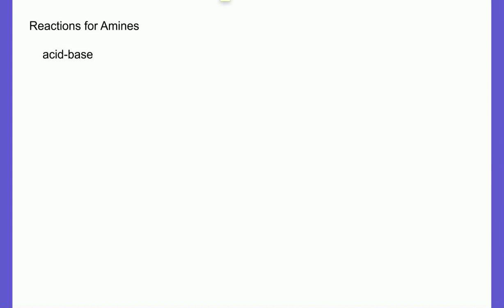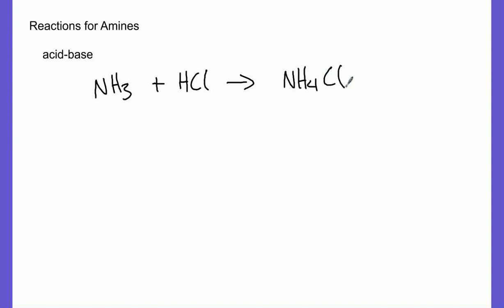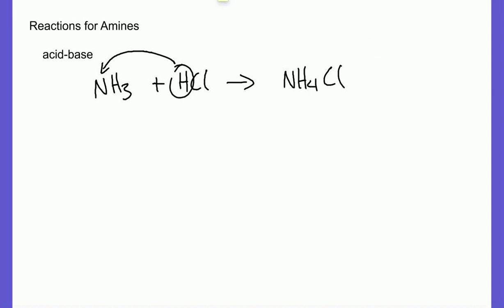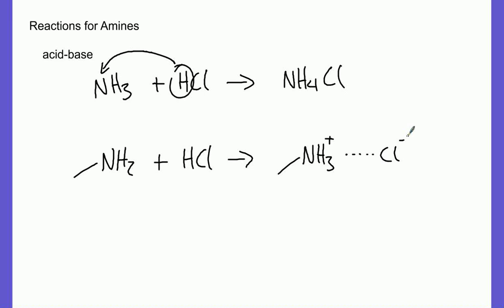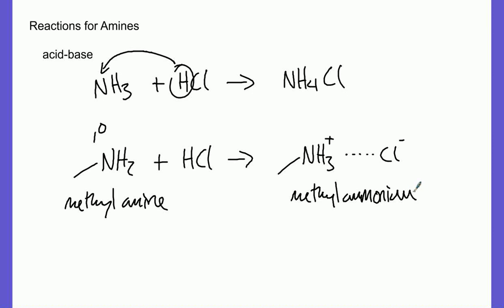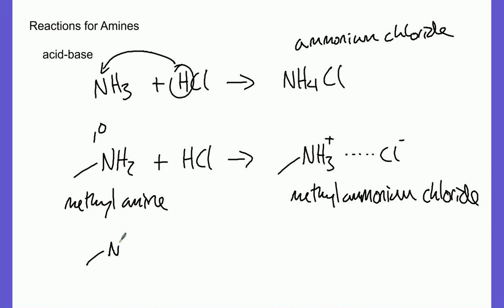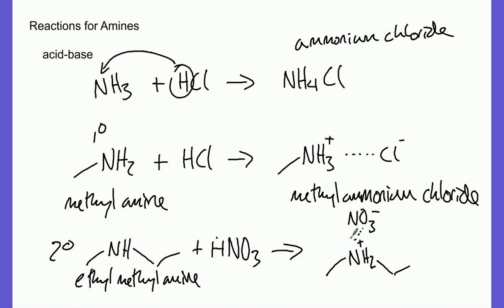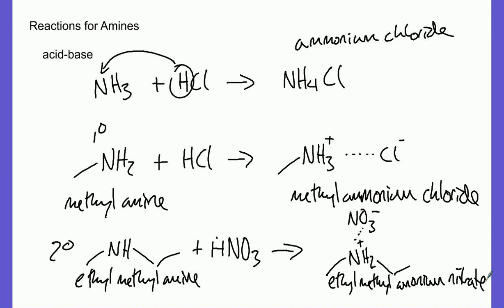4 acid base reaction for amines